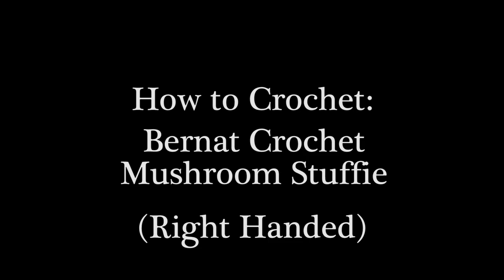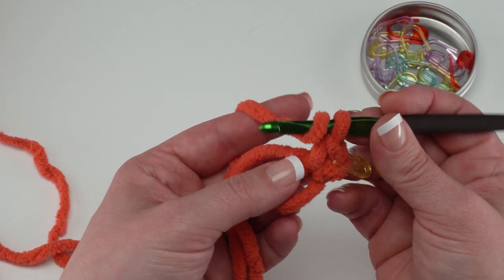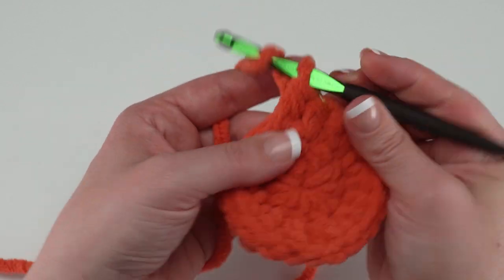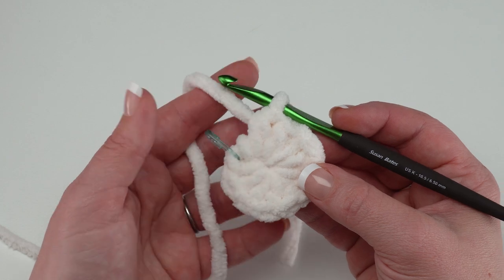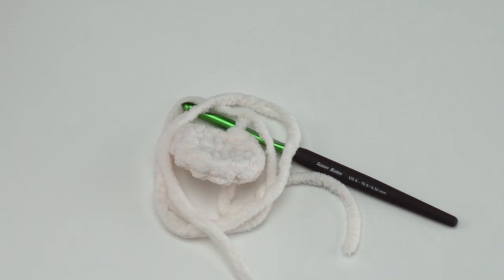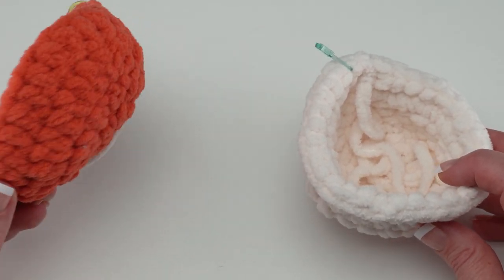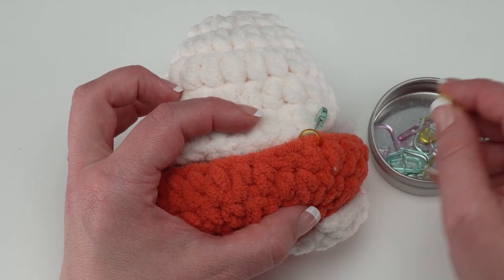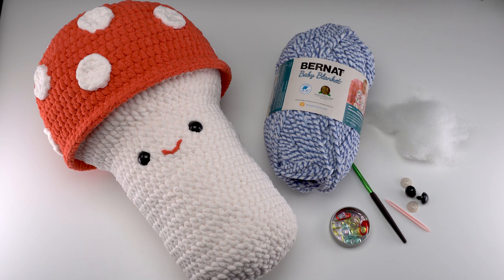How To Crochet a Mushroom Stuffie with Moogly Blog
Crochet yourself a huggable new friend with Stitch Ambassador Tamara of Moogly Blog! In this step-by-step pattern tutorial, you'll learn to make an adorable Bernat Mushroom Stuffie from three separate pieces that join at the end.

Created with the softness of Bernat Blanket, this Crochet Mushroom Stuffie is stitched almost entirely in the round and gives intermediate crocheters a chance to practice a variety of stitches.

Materials needed:
Bernat Blanket
--Main Color: Weathered Red (1 ball)
--Contrast A: Whipped Cream (1 ball)
Size U.S. K/10½ (6.5 mm) crochet hook or size needed to obtain gauge.
Yarn needle.
Pair of 7/8" (22 mm) safety eyes.
Polyfill.
Locking stitch marker